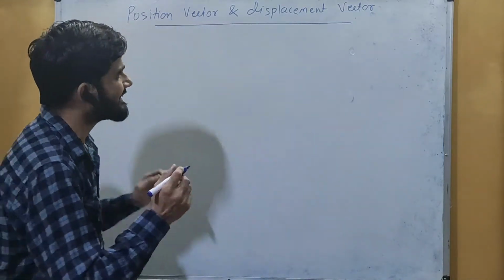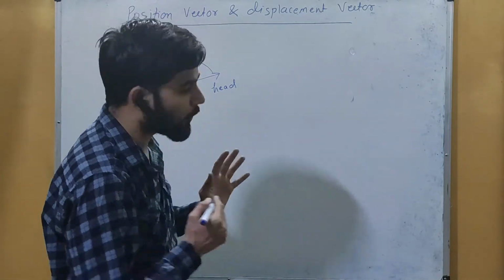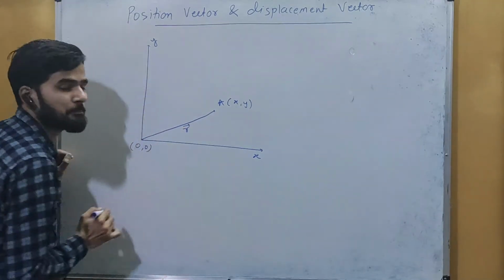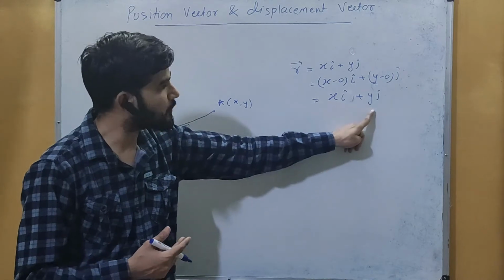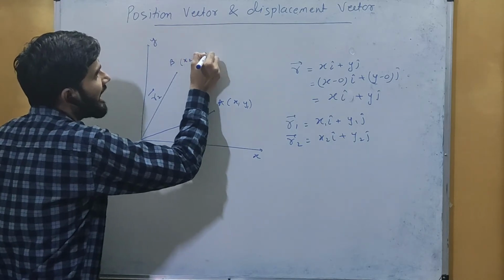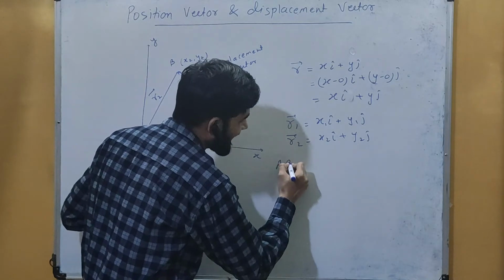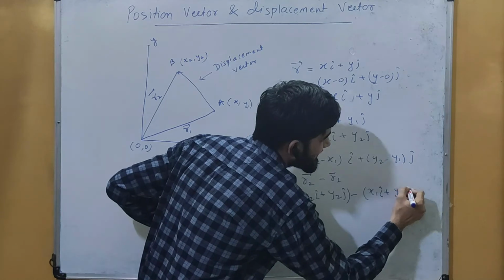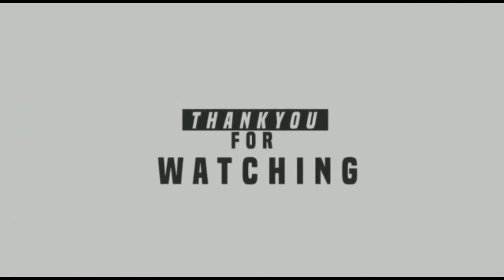PHYSICS📚CLASS XI📚MOTION IN A PLANE📚PART-2📚POSITION AND DISPLACEMENT VECTOR📚FAIZPHYSICS📚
THIS VIDEO IS FOR CLASS XI SUBJECT PHYSICS ...THIS IS ABOUT FOURTH(4) CHAPTER i.e MOTION IN A PLANE..THIS PART INCLUDES THE EXPLANATION OF POSITION VECTOR AND DISPLACEMENT VECTOR